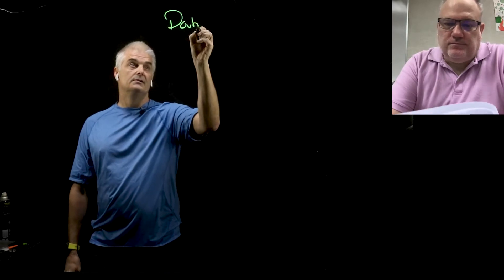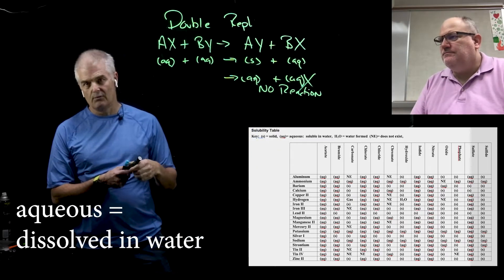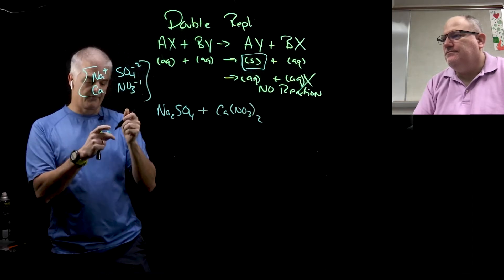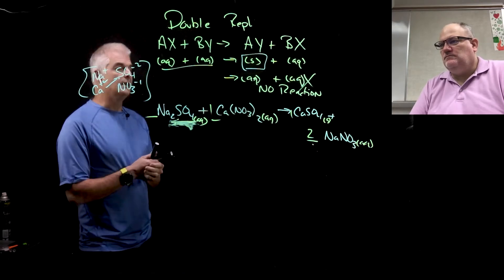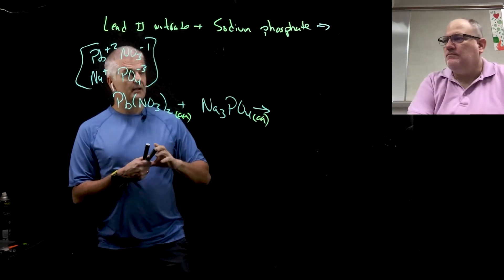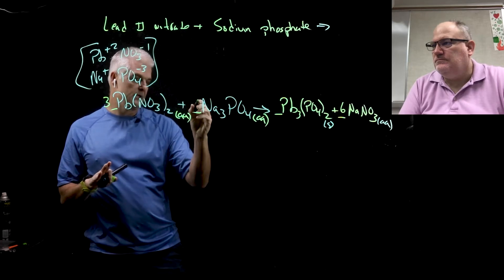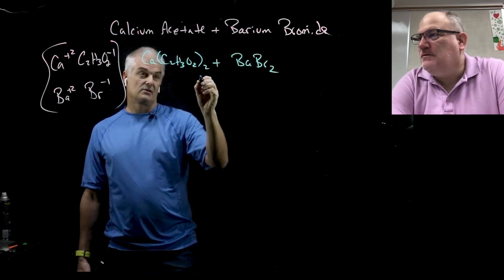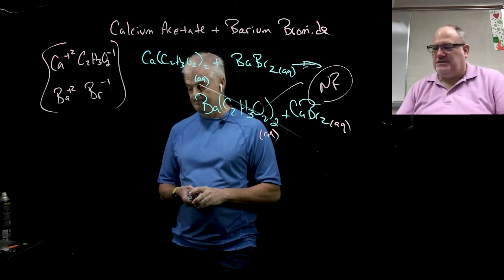Double Replacement Reactions Simplified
Learn how to predict double replacement reactions the simple way.